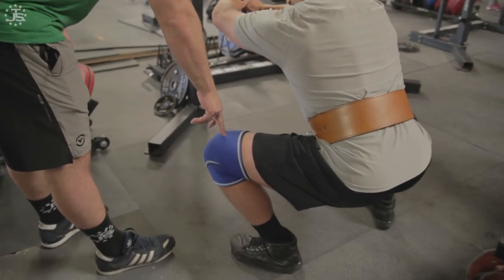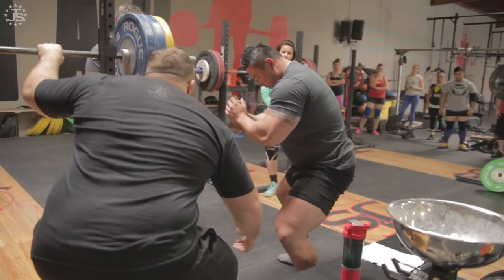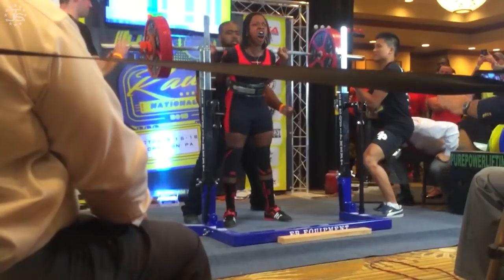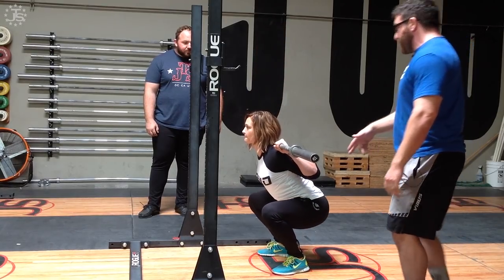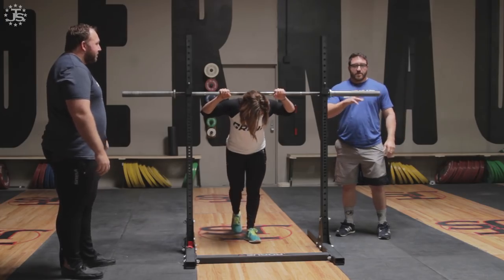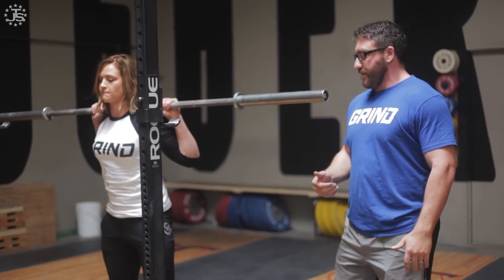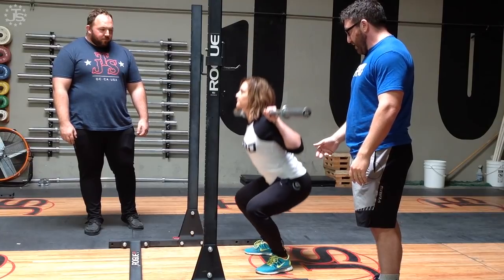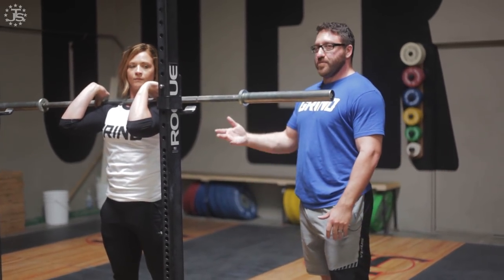Foot Pressure & Knee Movement in the Squat | JTSstrength.com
The subtle details of foot pressure and how your knee moves in the squat is critical to maximizing leg strength and weight on the bar.

Get stronger and build more muscle with the JuggernautAI App, try it 2 weeks FREE